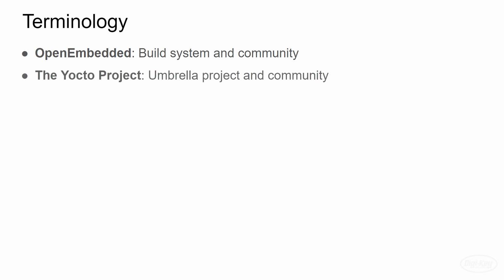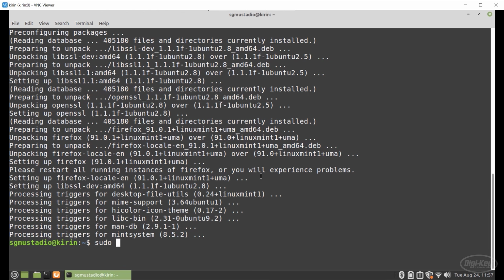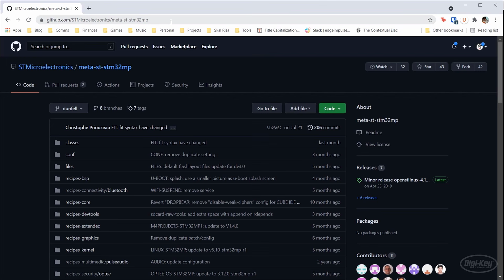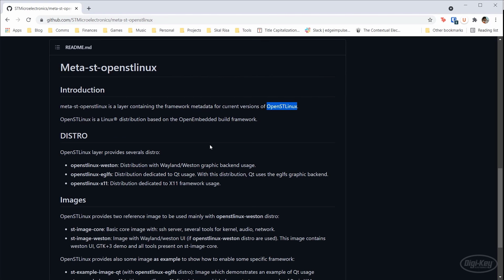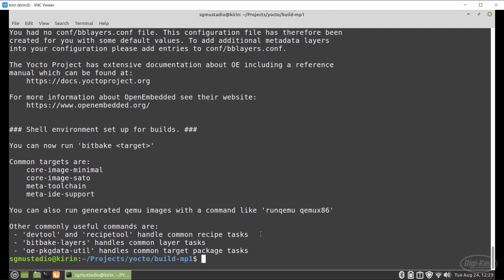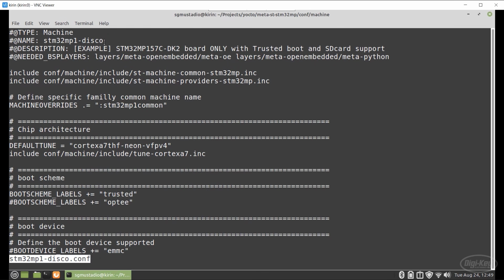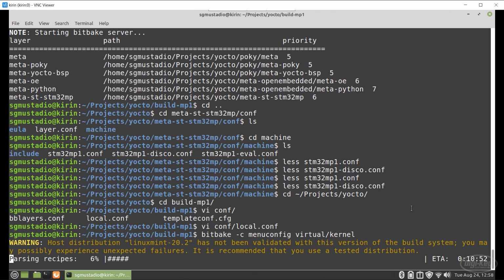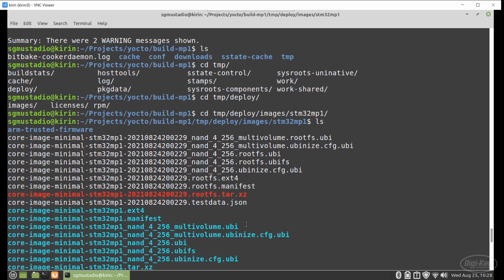Introduction to Embedded Linux Part 2 - Yocto Project | Digi-Key Electronics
Linux is a powerful operating system that can be compiled for a number of platforms and architectures. One of the biggest draws is its ability to be customized for an application. Tools like Buildroot, OpenWRT, and Yocto Project help us create custom Linux distributions for embedded systems.

In this video series, we will explore Buildroot and the Yocto Project. We also demonstrate how you might develop applications for embedded Linux. We will not dive into the specifics of how each of these systems work but give you a good starting place so you can read or watch more advanced material about working with embedded Linux.

See this written tutorial if you would like to review the commands issued in this tutorial for the Yocto Project

In this episode, we create another custom Linux image using the Yocto Project (instead of Buildroot). As you will see, there is a lot more work involved in configuring the Yocto Project, as it is built on a series of layers provided by OpenEmbedded, the Yocto Project, vendors, and the community. These layers consist of a number of metadata (files that contain information used to build the distribution) that must be read during the build process.

The OpenEmbedded System Workflow diagram shown in the video can be found

We configure the necessary recipes (and other metadata) to construct a minimal Linux image for the STM32MP157D-DK1 single board computer. To do this, we must download the board support package (BSP) from STMicroelectronics and supporting layers from the OpenEmbedded Project. We use the bitbake tool to read the configurations, download necessary source code, compile everything, and create a number of image files to be flashed to an SD card (or other non-volatile memory).

In the next video, we will demonstrate how to configure an SD card with the necessary partitions and flash the required images before booting into Linux on the single board computer.